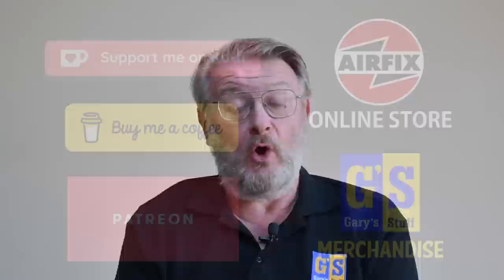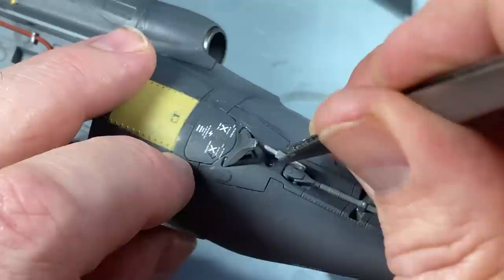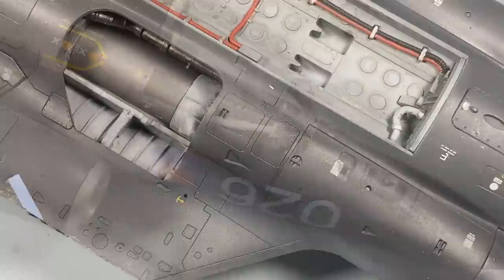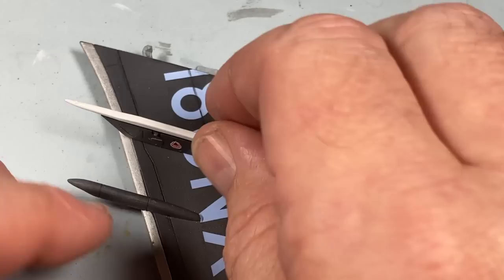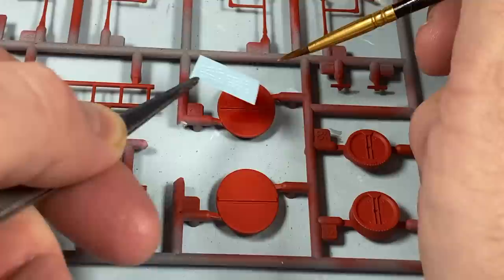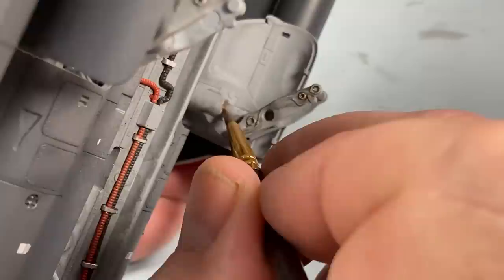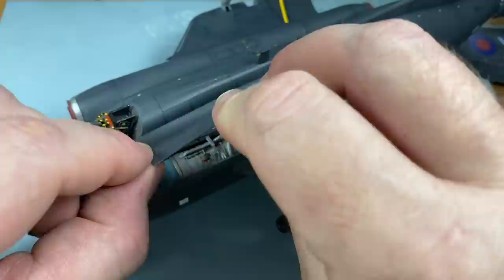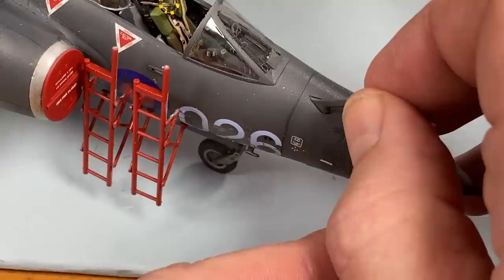BUCCANEER Airfix 2022 brand new tooling 1/48 scale - build day five - final assembly! - HD1080p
This video is day five of my build of the BRAND NEW 2022 tooling of the mighty Buccaneer in 1/48th scale from Airfix. Here I'm doing some panel lines and weathering and the final assembly.